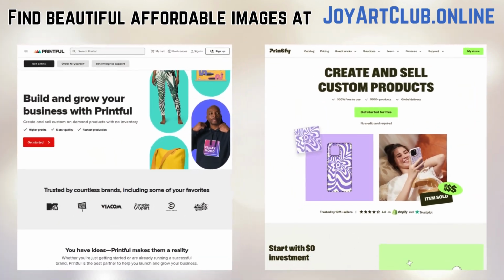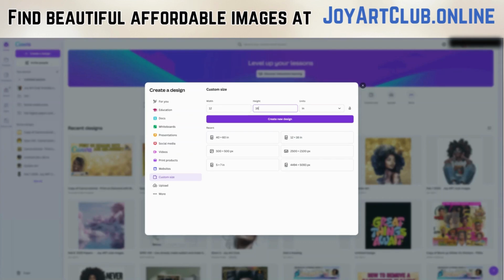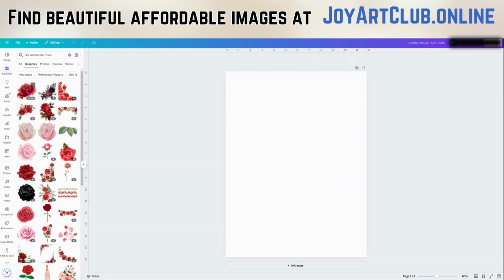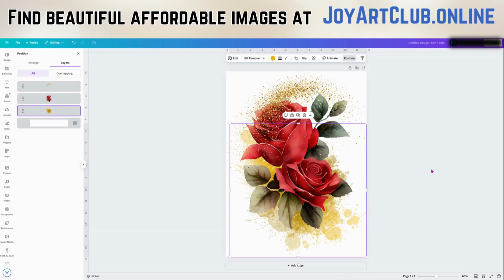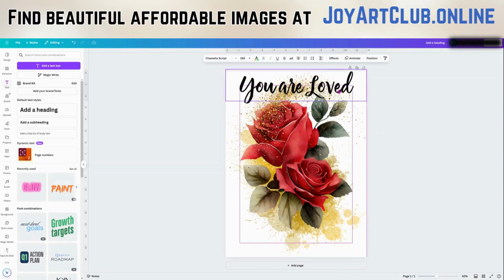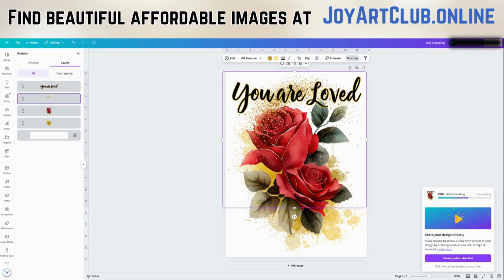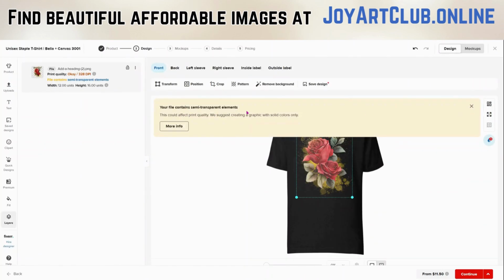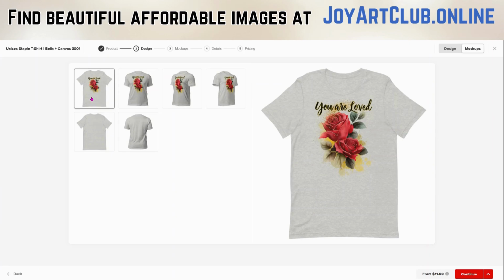Canva tutorial Tshirts Print on Demand with Midjourney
🎨 Canva Tutorial - T-Shirts Print on Demand with Printful! 👕🚀

Etsy fees

Want to design stunning T-shirts and sell them with Print on Demand? 🤩 In this step-by-step Canva tutorial, I’ll show you how to create eye-catching designs 🎨, upload them to Printful, and start selling on your Shopify store! 🛒💰

✅ What You’ll Learn:
🔹 How to design T-shirts in Canva like a pro 🎨✨
🔹 Best tips for high-quality Print on Demand designs 👕🔥
🔹 How to connect Printful to your Shopify store 🛍️
🔹 Easy ways to sell and grow your POD business 🚀💰

💡 Whether you're a beginner or looking to improve your T-shirt business, this tutorial has everything you need to succeed in 2025! 🌟